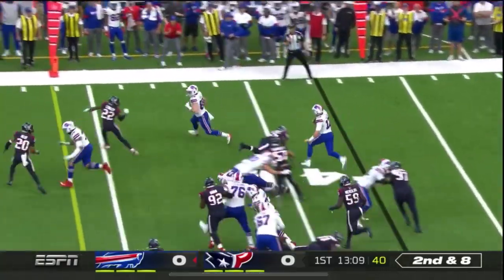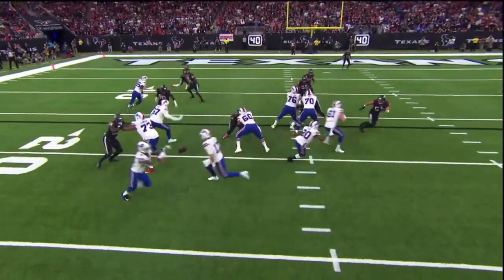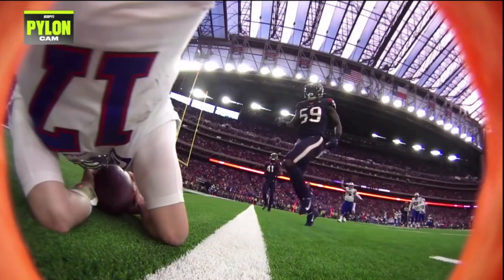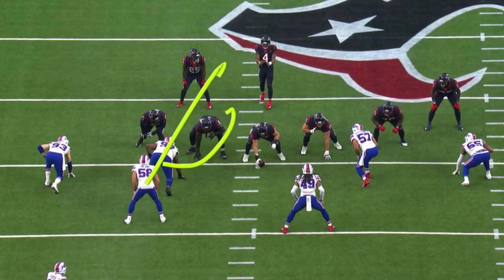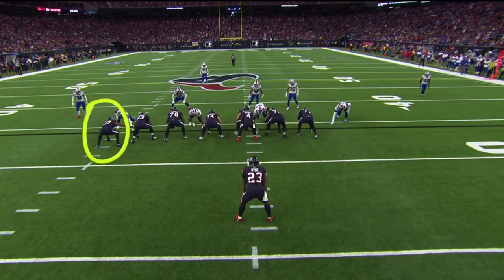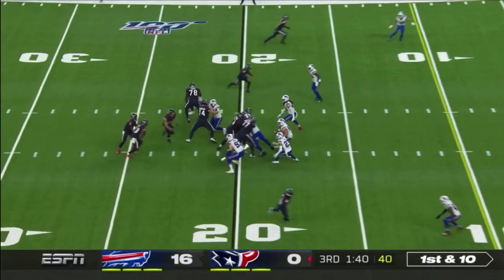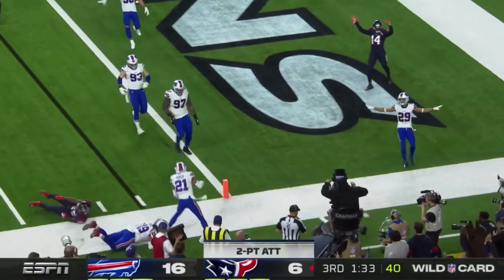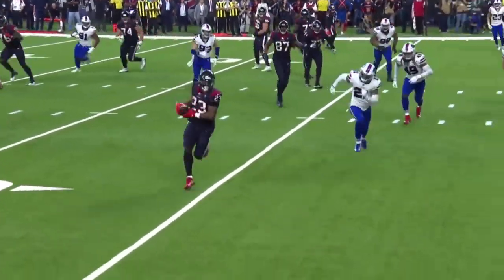Buffalo Bills vs Houston Texans | Wild Card Highlights (must watch ending)